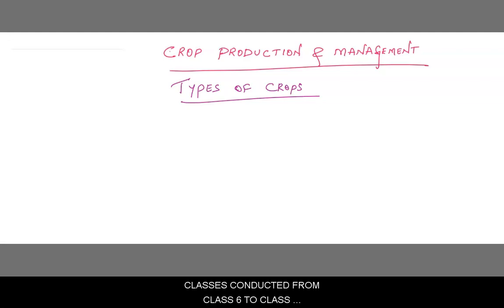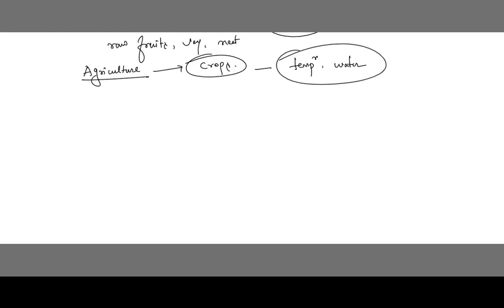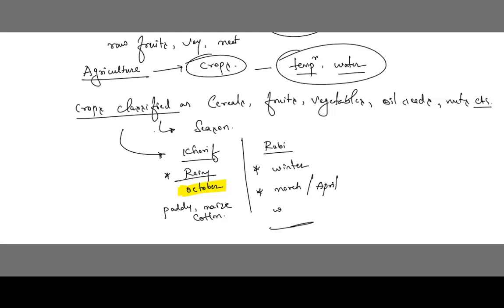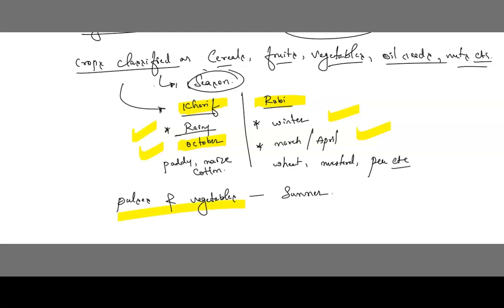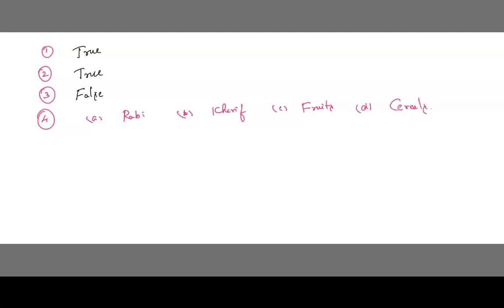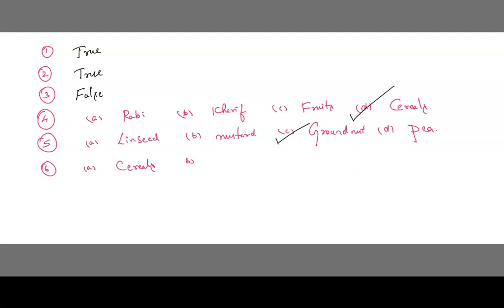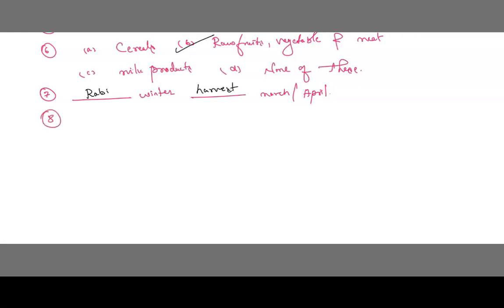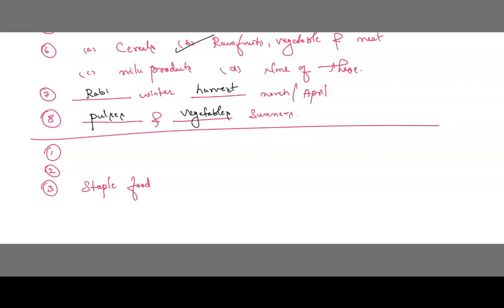CROP PRODUCTION AND MANAGEMENT ONLINE CLASS DAY 2 FOR CLASS 8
In this session we have covered the topic types of crops detail information. This is must watch video for all CLASS 8 students (CBSE / KARNATAKA STATE BOARD / NCERT ).